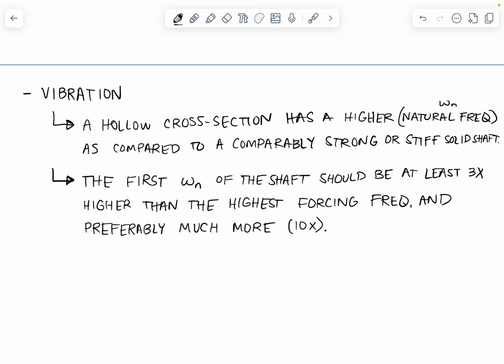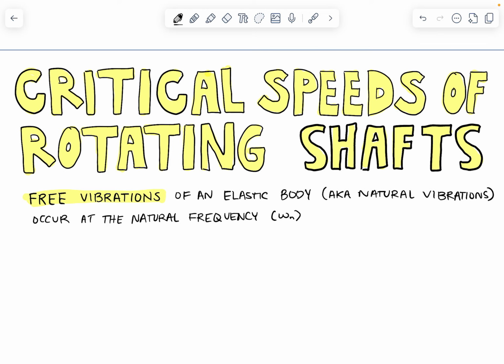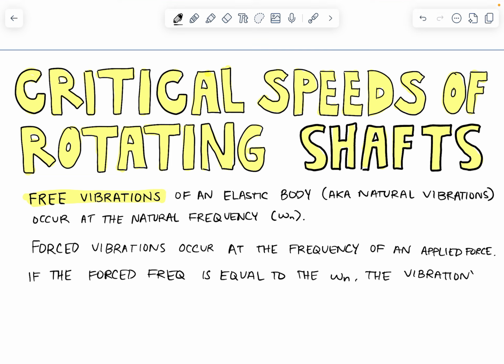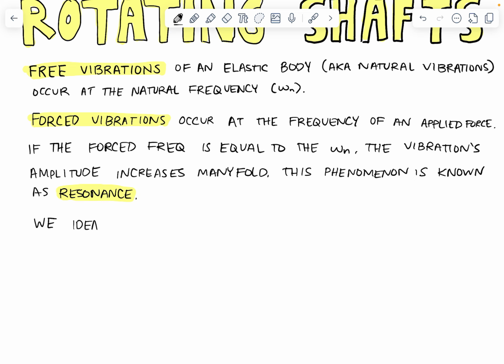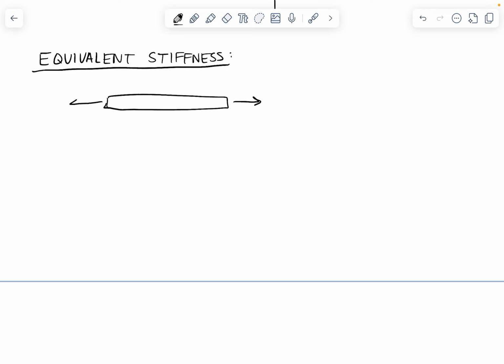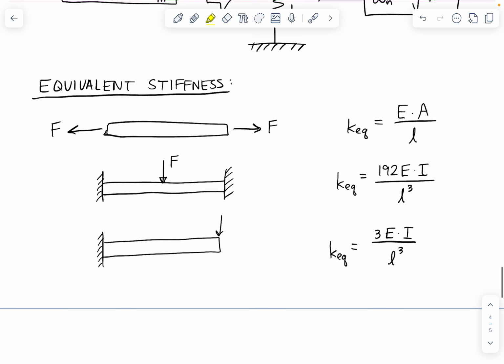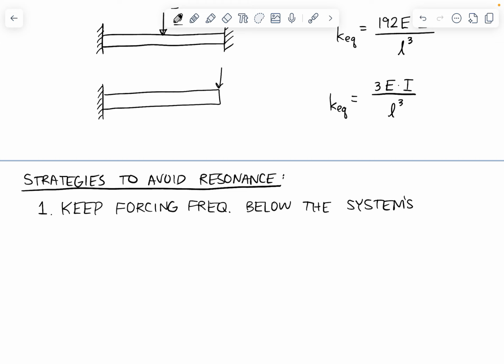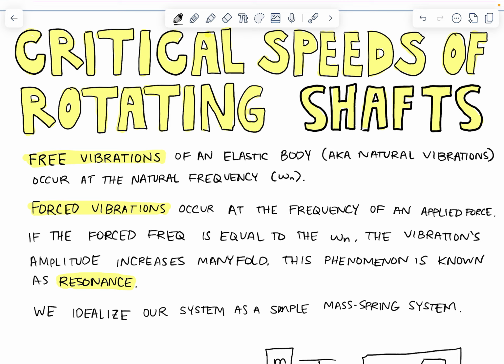Machine Design: Critical Speeds of Rotating Shafts - Lecture 16B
Welcome back to our Machine Design series! In this video, we take a deeper dive into the vibration characteristics of shafts and why understanding critical speed and natural frequency is essential for designing reliable rotating systems. We’ll cover:

✅ Free vs. Forced Vibrations – Understanding the difference and why it matters
✅ Resonance & Critical Speed – How excessive vibration can lead to failure
✅ Mass-Spring System Approximation – Modeling a shaft to predict its natural frequency
✅ Calculating Equivalent Stiffness – Exploring different boundary conditions and loading cases
✅ Practical Design Considerations – How to mitigate resonance issues in real-world applications

📌 Next up: A look at methods of coupling hubs to shafts, including keys and splines.

👍 Like this video if you found it helpful, and drop a comment if you have any questions!